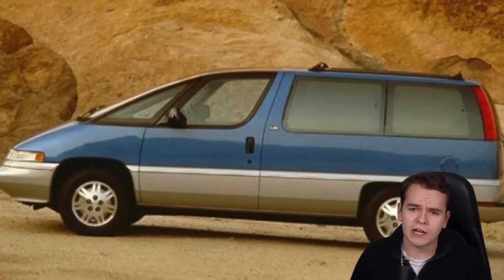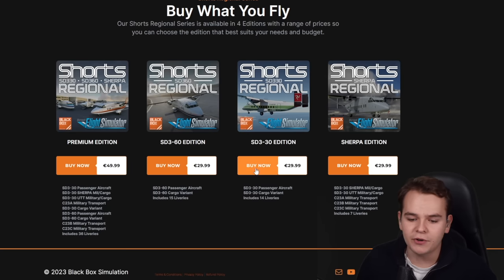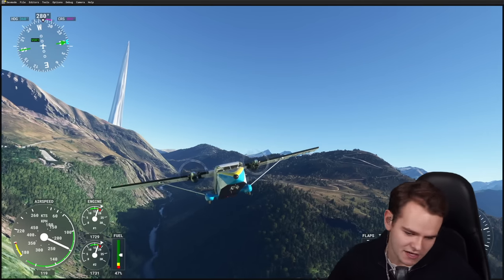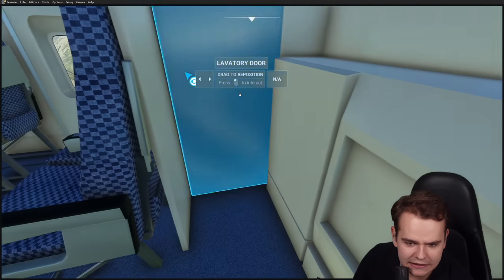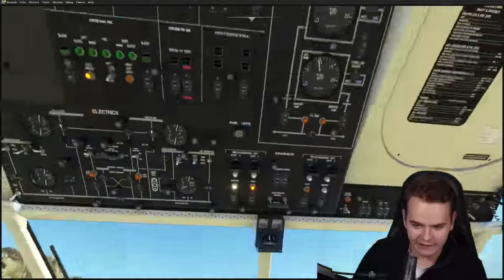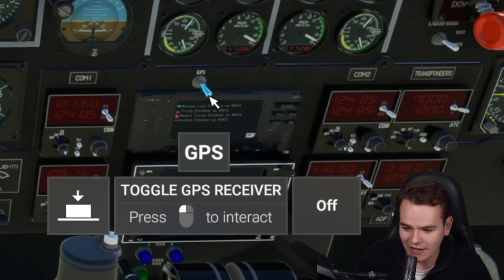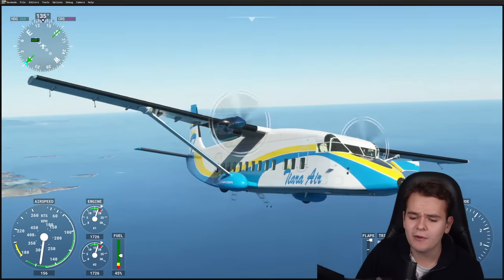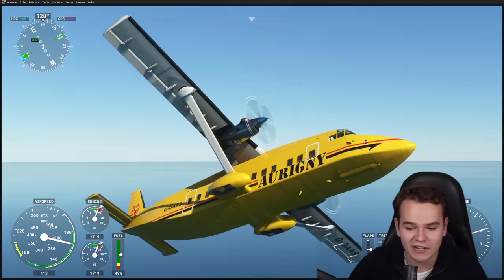The Ugliest MSFS Plane? - The Shorts 360 is Full OF QUIRKS!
Today's Video: The Ugliest MSFS Plane? - The Shorts 360 is Full OF QUIRKS!

(My computer stopped working so I couldn't create my own thumbnail pic)

PC:
16" MacBookPro for editing.

©Swiss001 2021